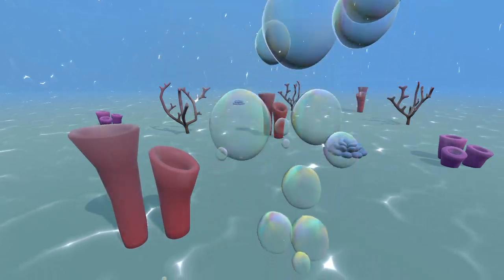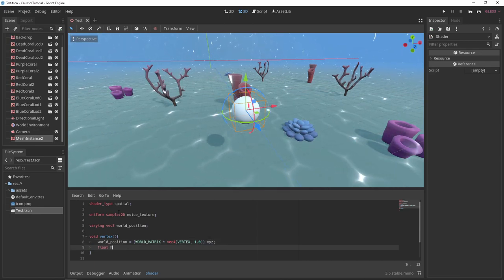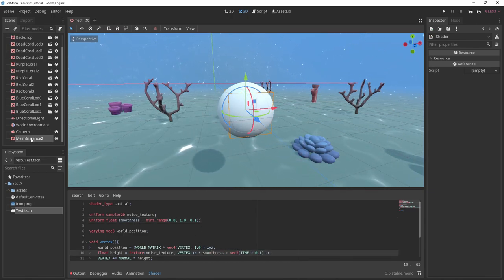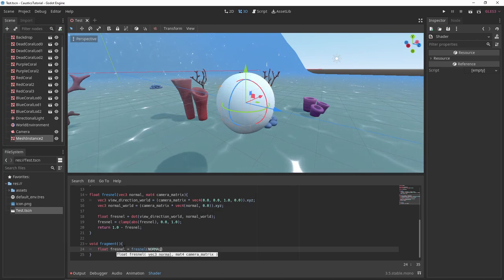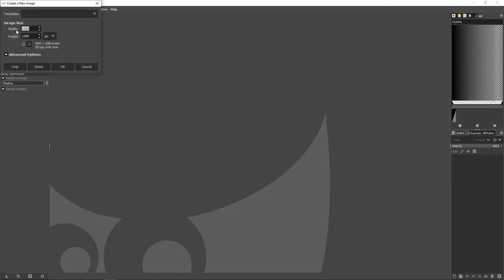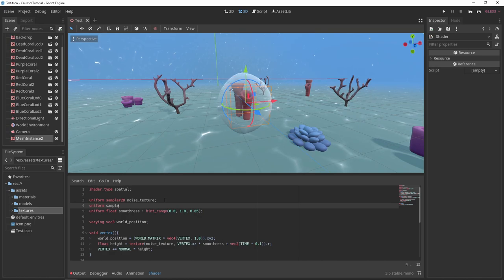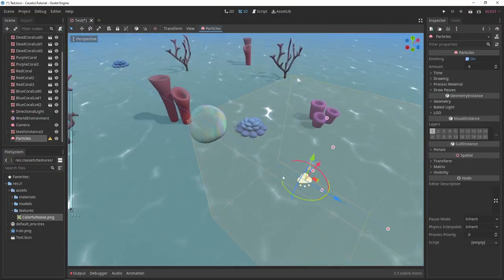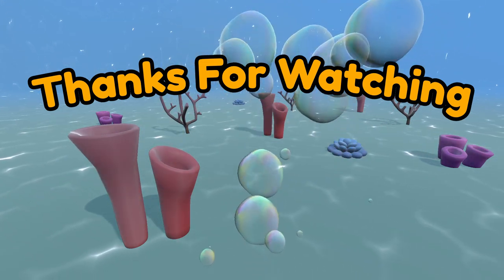Bubble Tutorial in Godot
Learn how to create bubbles in Godot. We'll write a shader function to make a sphere look like a bubble. Add this to a particle system to create a cool underwater effect. Let me know if you are able to use this in your game dev project!

Editor's notes:
I said to add the height value to the normal, when I meant to multiply.
Additionally, when you create your noise texture for the VERTEX displacement, you may want to select the option to make the texture seamless.

If you are interested in the water caustics shader, I have a tutorial for that too: